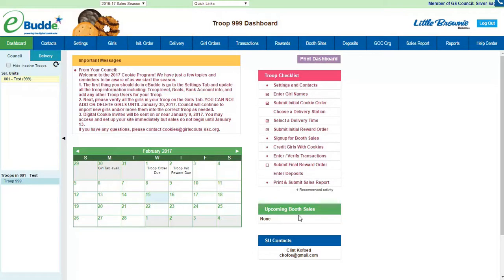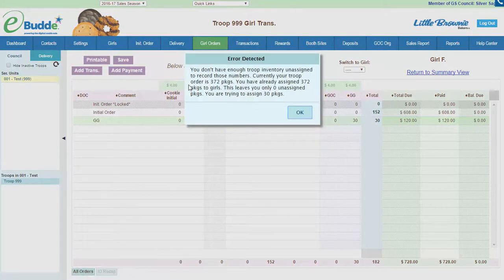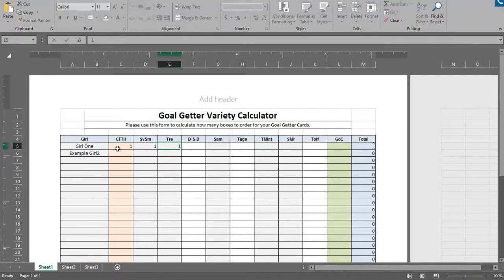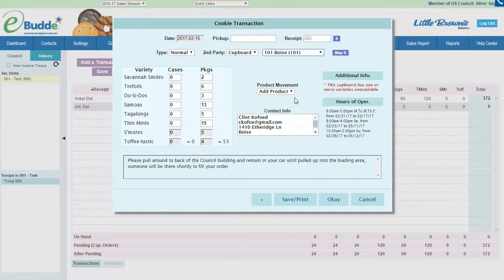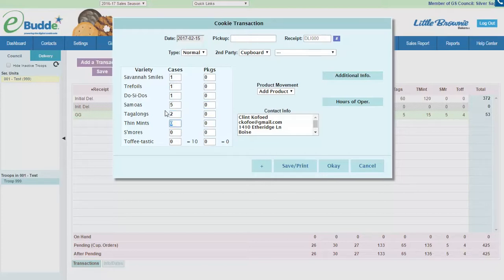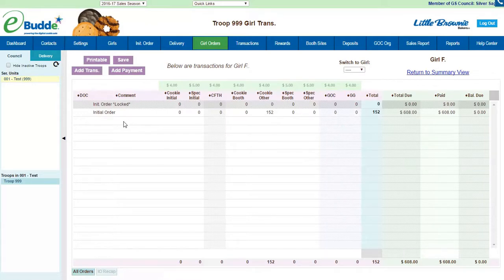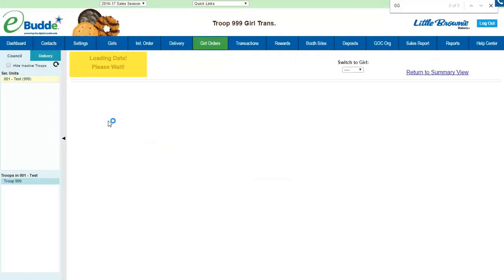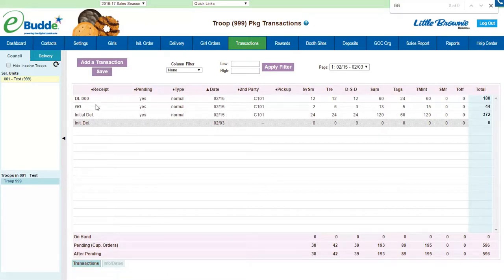Goal Getter Tutorial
Goal Getter, Goal Getter Calculator, Booth Sale Variety Calculator, and more!